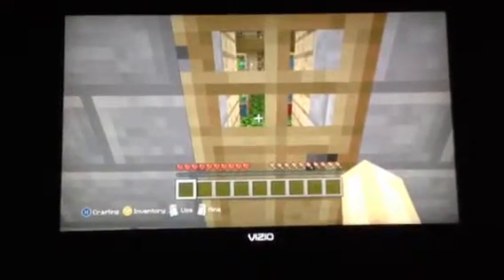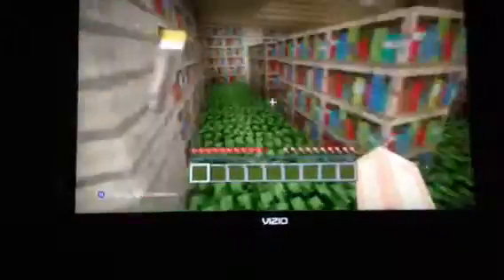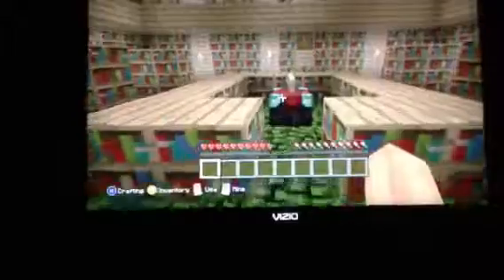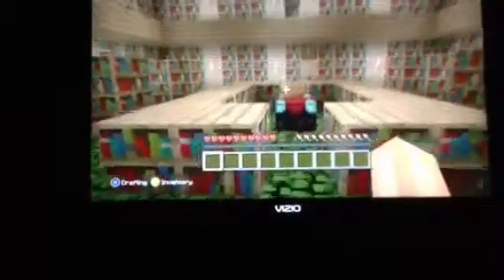Library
Just decided to show everybody what I made recently. Sorry about the low quality sound. Twitter